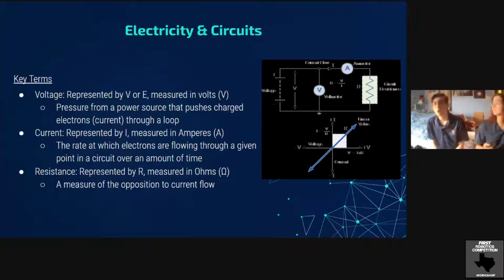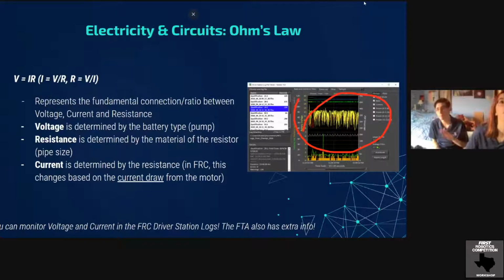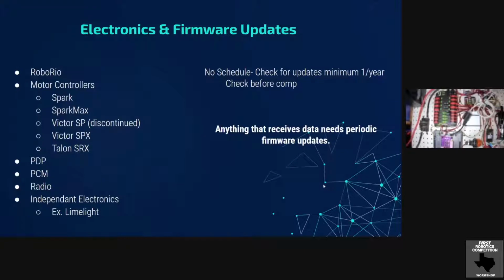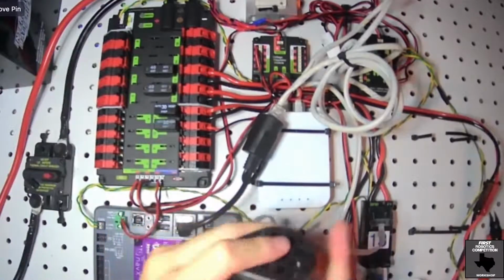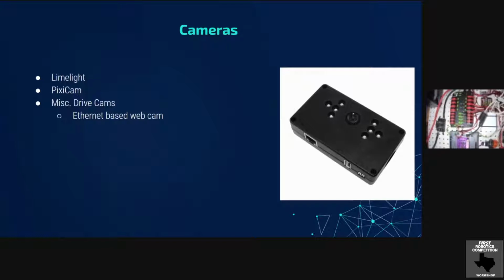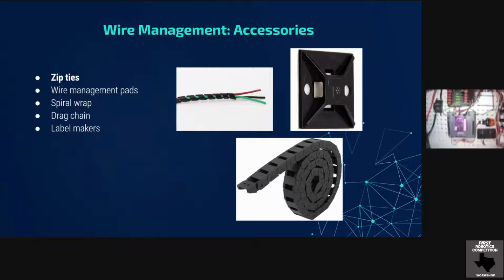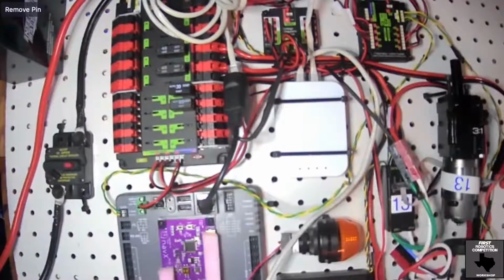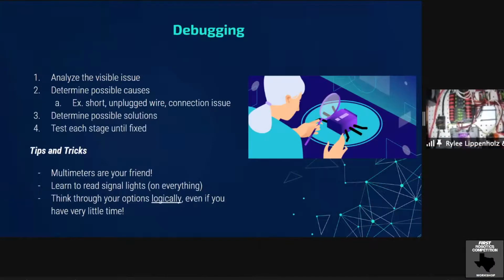FIRST Robotics Competition - Electronics Part 2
Join us for the second part of the introduction to the electronics / wiring behind the FIRST Robotics Competition robot with the award winning Bronc Botz (Team 3481).